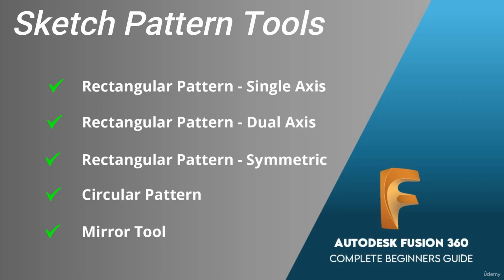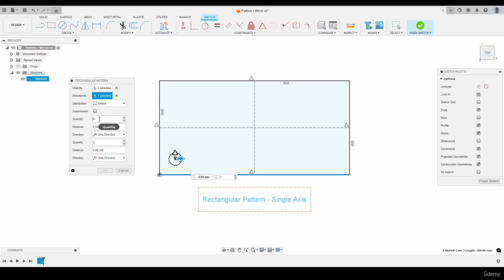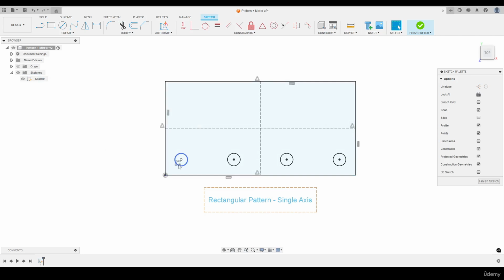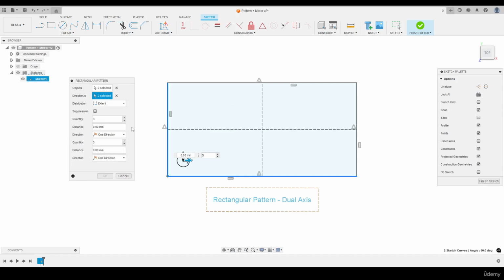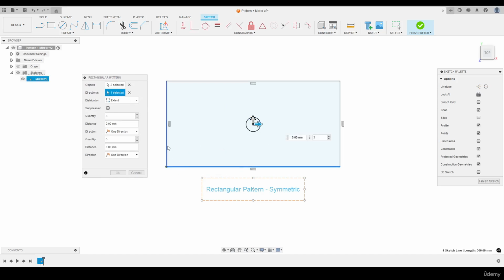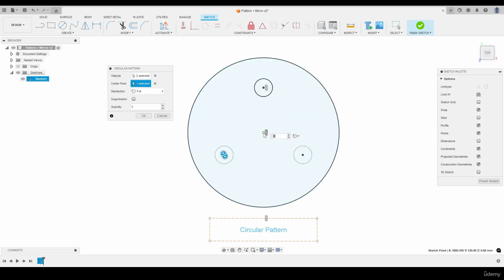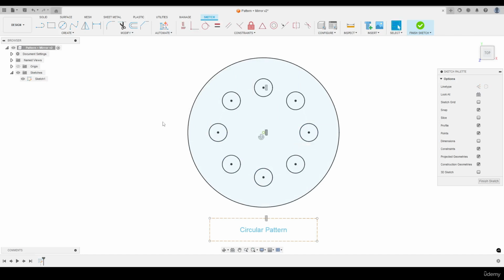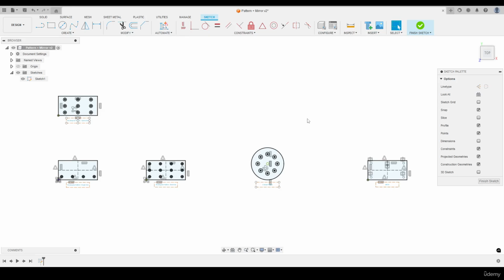Pattern Tools Rectangular Circular Mirror In Fusion 360 || Autodesk Fusion 360 Training Tutorial 17